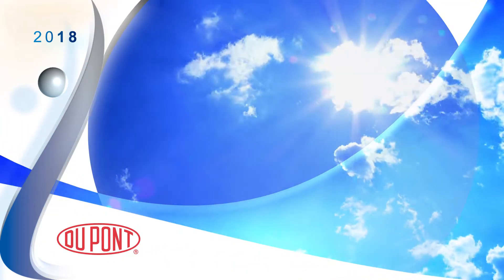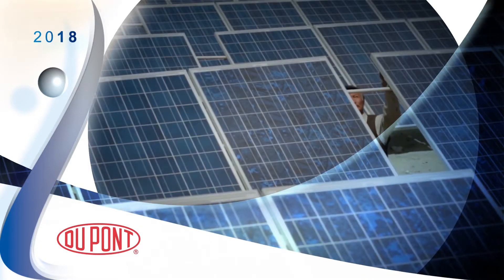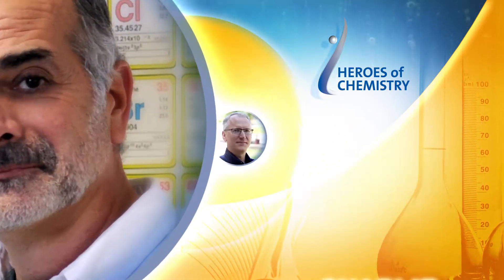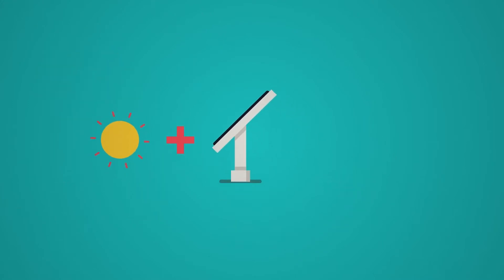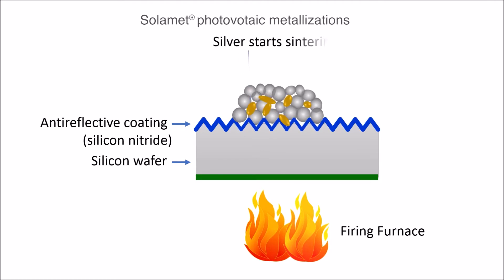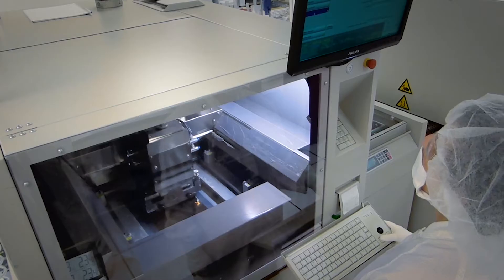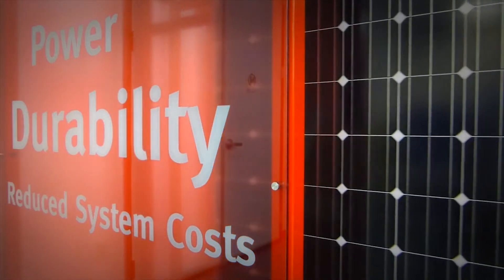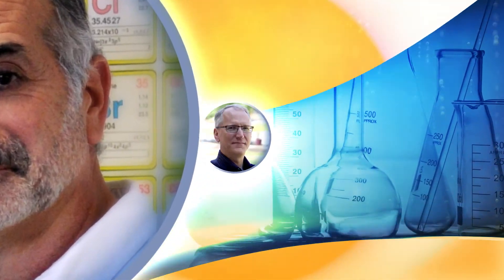DuPont - 2018 Heroes of Chemistry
DuPont: Solamet® PV17x is the metallization paste that pioneered the use of lead tellurite chemistry, a game changer in the solar energy industry.